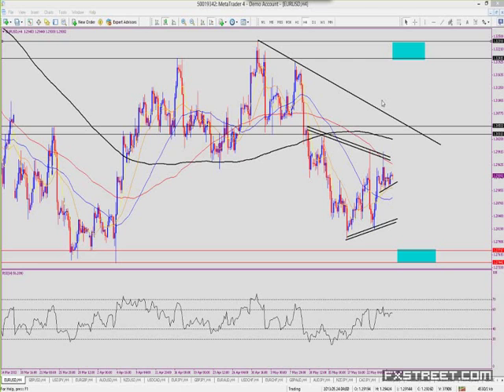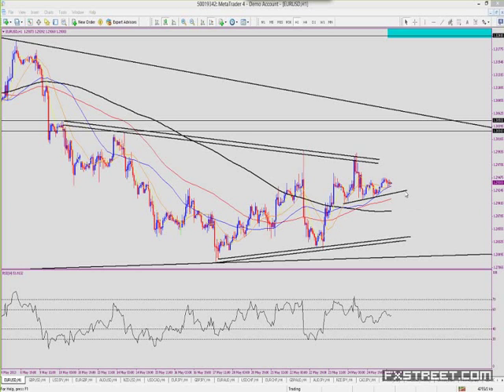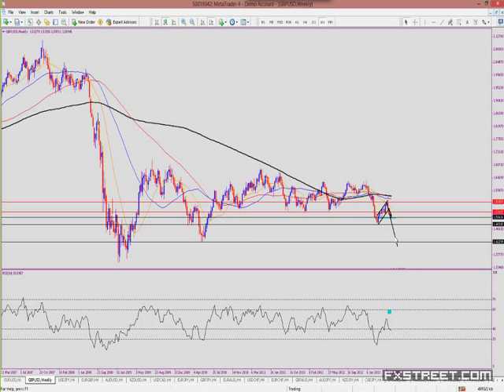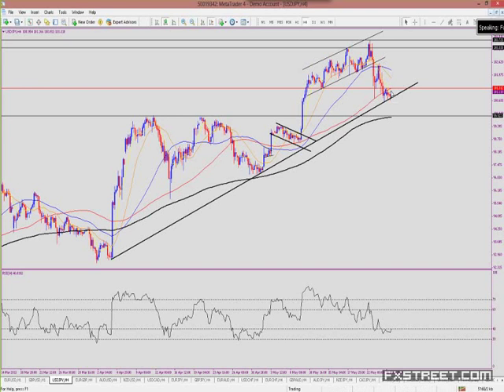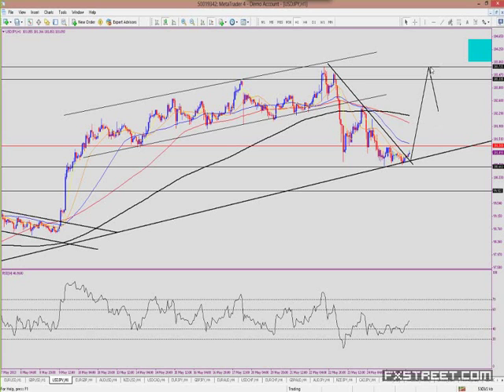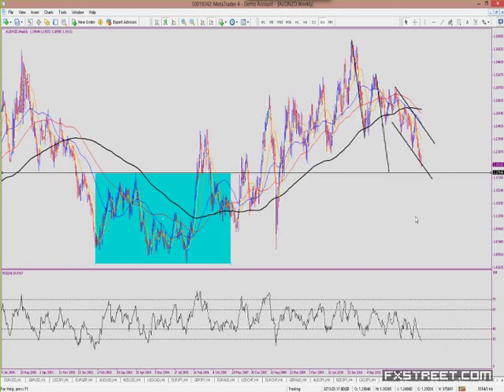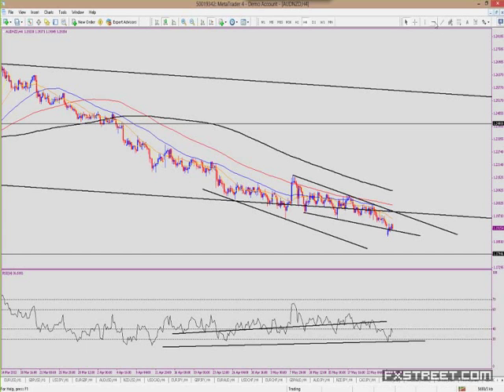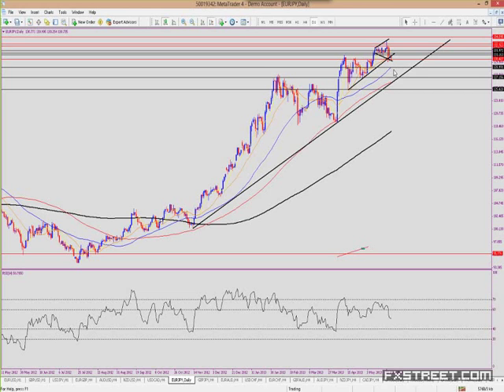Fan Yang, CMT: Technical Developments, Levels, and Outlooks in the Forex Markets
Date of issue: 27 May 2013. Speaker: Fan Yang, CMT. Fan Yang CMT will look at the recent technical developments in the forex markets, assessing the conditions, levels as well as providing outlooks for the upcoming weeks. He will also discuss possible trading strategies surrounding his analysis as well as note key risk events to watch out for.